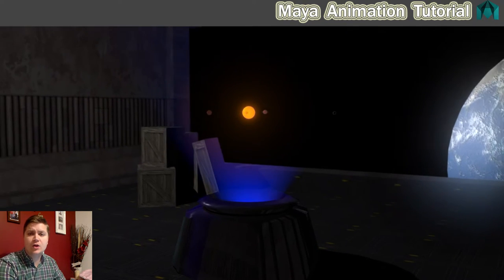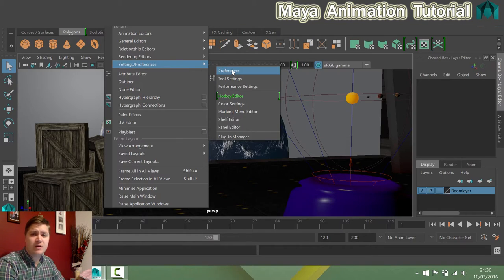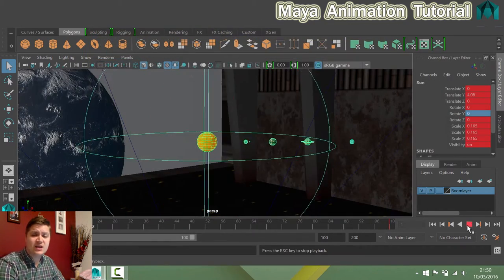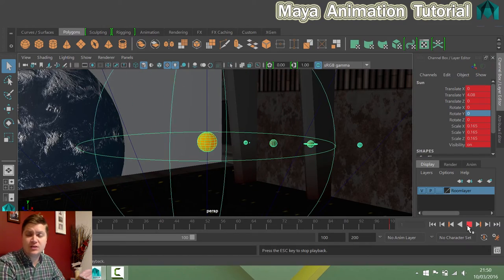Maya Animation Tutorial 2016 - Introduction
Welcome to my Maya Animation Tutorial for beginners. In this tutorial you will learn the basics of animation in Maya, including using keyframes, the graph editor and rendering. This is the first video in the step by step series.

To download the project folder to allow you to work on this tutorial without completing the previous tutorial
If you did complete the previous tutorial you'll still need the image sequence for the animated texture.

You will need a copy of Maya 2016 in order to complete this Maya tutorial.

You can find the written version of this Maya tutorial